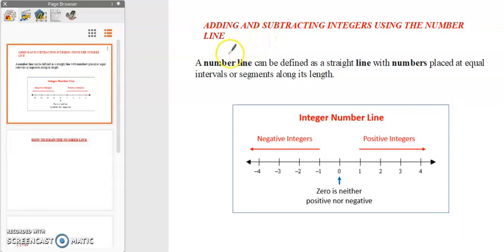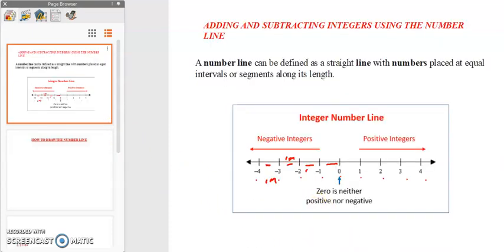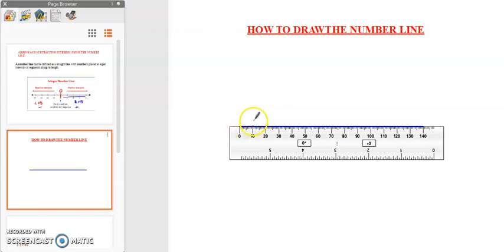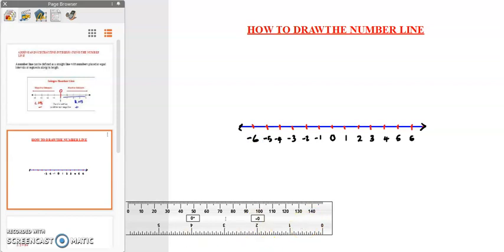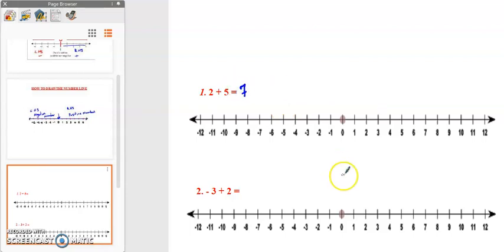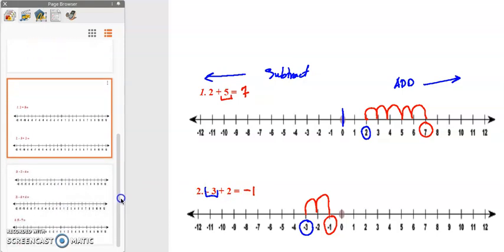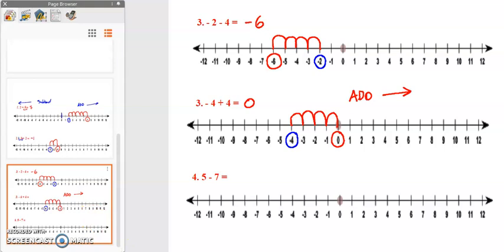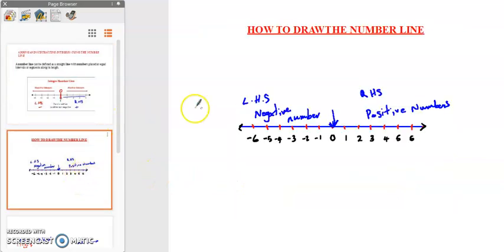Adding, and subtracting Integers Using The Number Line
This video teacher you how to use the number line to aid in adding, and subtracting integers using the number line.